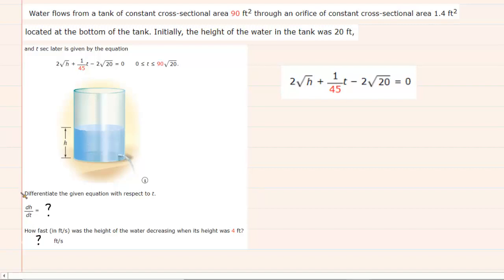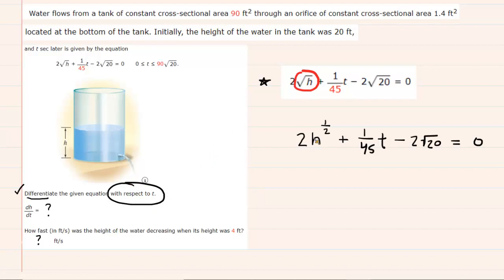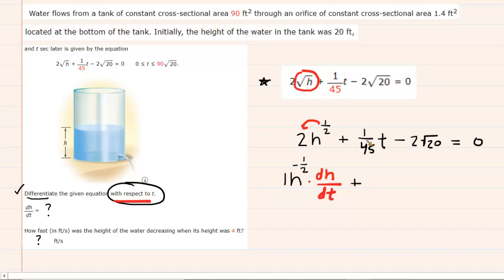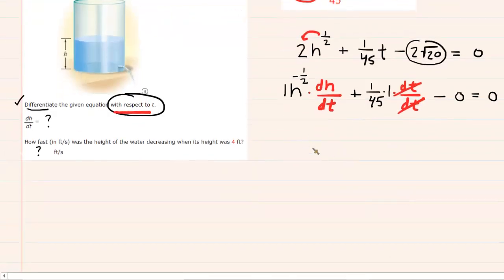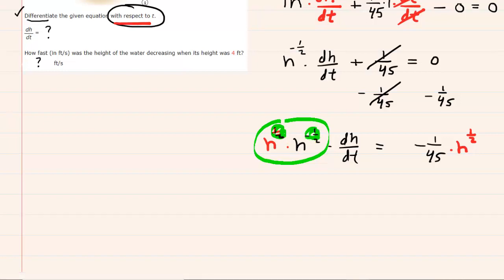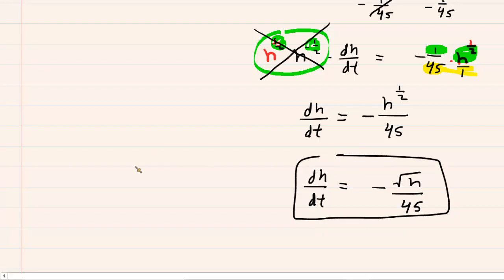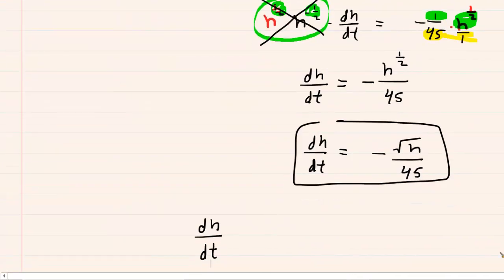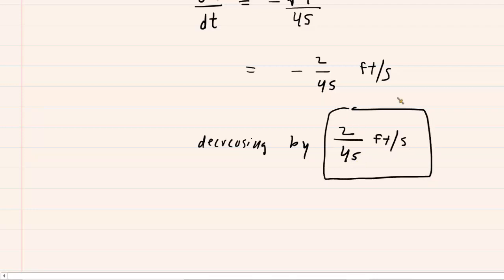Water flows from a tank of constant cross-sectional area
Water flows from a tank of constant cross-sectional area 90 ft^2 through an orifice of constant cross-sectional area 1.4 ft^2 located at the bottom of the tank. Initially, the height of the water in the tank was 20 ft, and t sec later is given by the equation

2sqrt(h) + 1/45t - 2sqrt(20) = 0